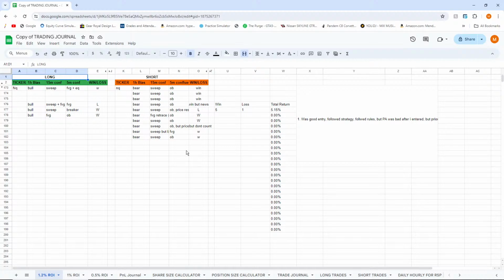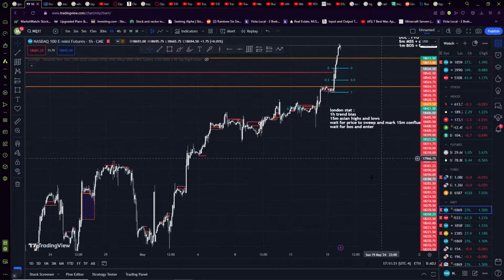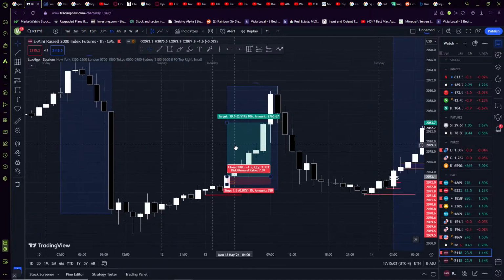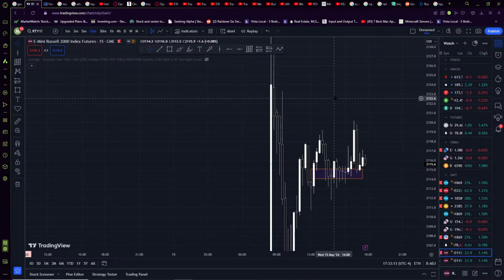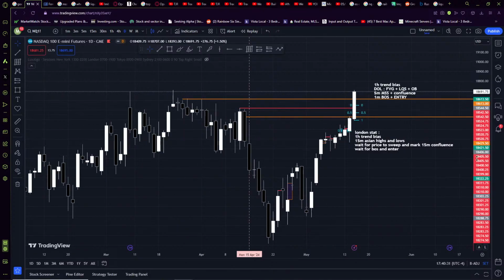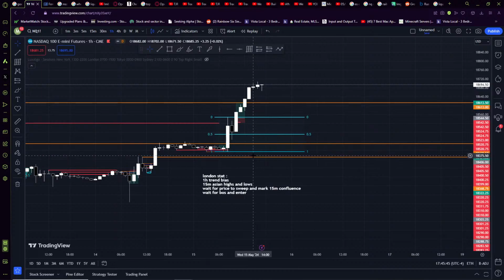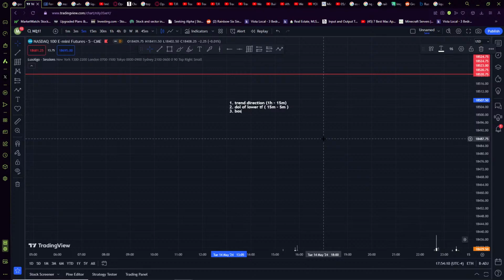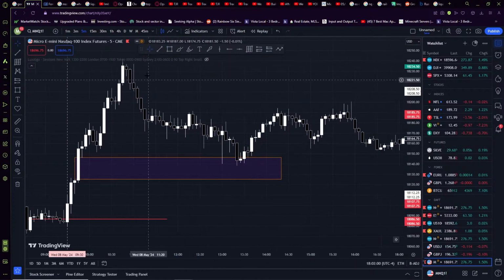TRADING (backtesting futures + mentality talk)